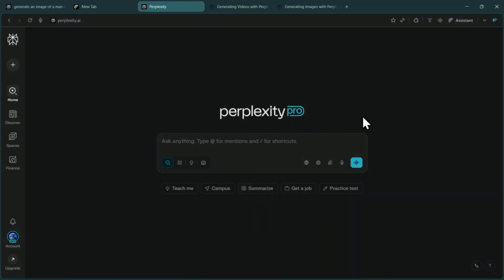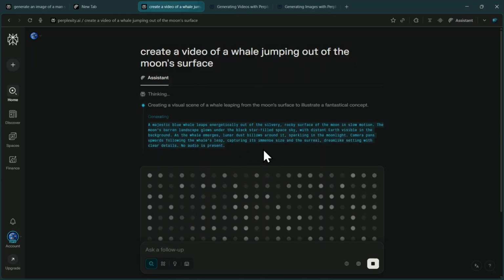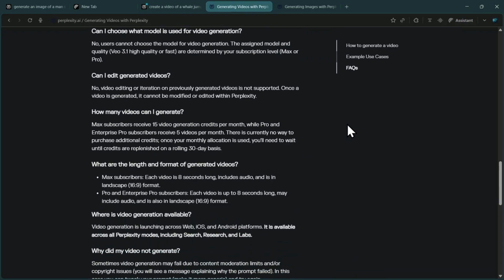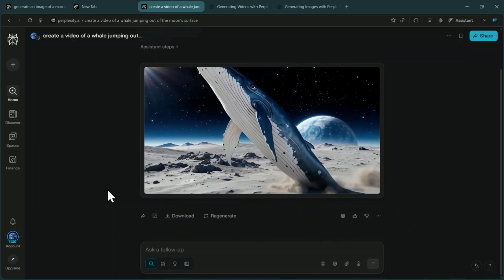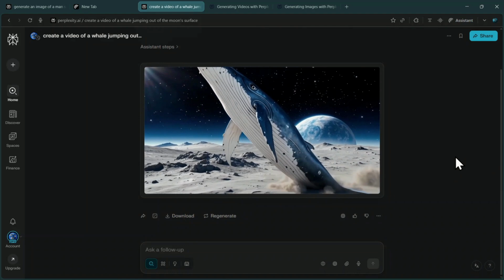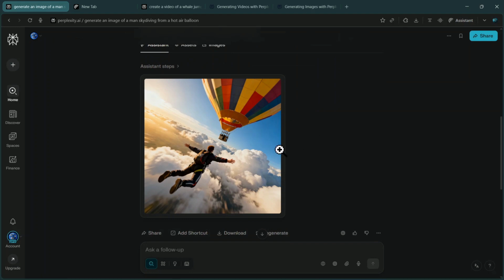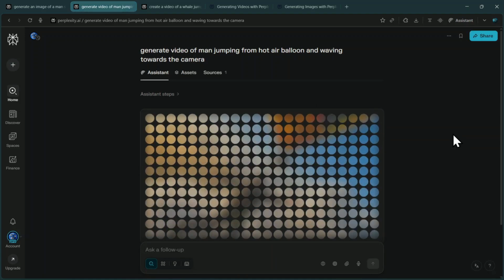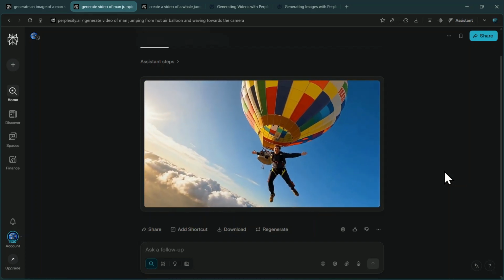How to Make Videos in PERPLEXITY for FREE (Complete Guide) | Perplexity Video Generator FREE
🔴 *NOTE : Just download Comet using the link above, make a search in the app, and Pro will activate shortly after.

In this video, I reveal a simple trick to generate stunning videos using Perplexity for free! Many believe that a Pro or Mac subscription is necessary, but I’m here to show you how to access this incredible feature without spending a dime. By downloading Perplexity's new browser, Comet, through my special link, you can unlock Perplexity Pro for free! I’ll demonstrate how to create amazing videos, including enhancing prompts automatically for better quality outputs. Plus, I’ll show you how to convert images into dynamic videos!

Timestamps
00:00 - 00:02 Introduction to video generation
00:02 - 00:05 Unlocking Perplexity for free
00:05 - 00:11 Special trick for free access
00:11 - 00:18 Overview of Comet browser features
00:18 - 00:27 Downloading Comet for Pro access
00:27 - 00:37 First search for free subscription
00:37 - 00:55 Example: Creating a whale video
00:55 - 01:13 Enhancing prompts for better results
01:13 - 01:40 Video generation models explained
01:40 - 02:11 Limitations of the Pro plan
02:11 - 02:40 Reviewing the generated whale video
02:40 - 03:08 No watermark advantage
03:08 - 03:30 Simple download process
03:30 - 03:57 Image to video generation explained
03:57 - 04:24 Example: Skydiving video creation
04:24 - 04:56 Impressive transition from image to video
04:56 - 05:16 Summary of video generation process